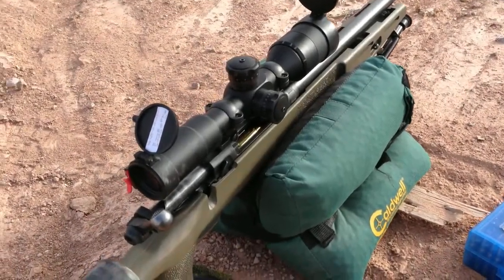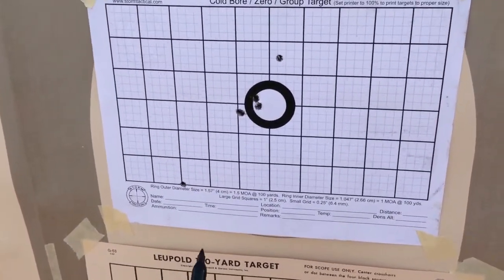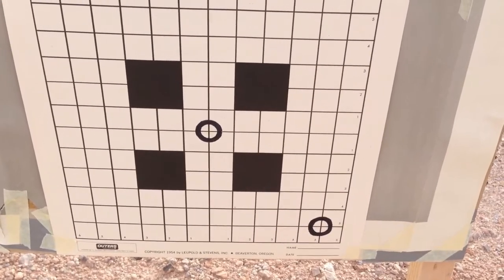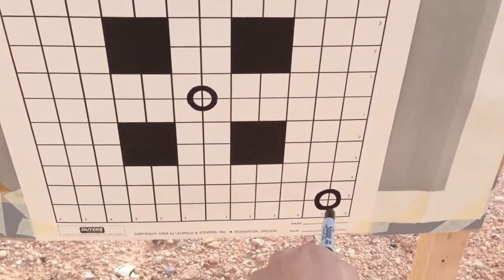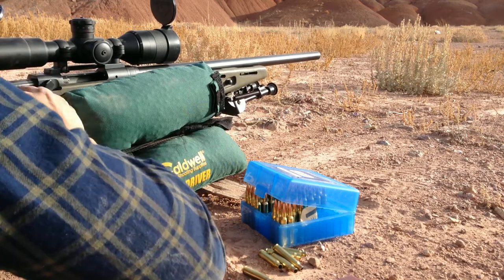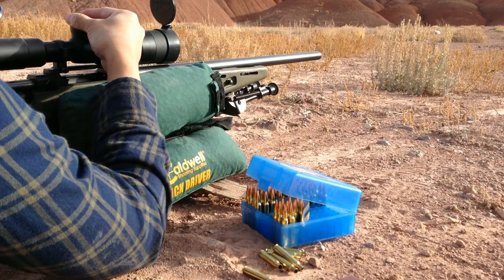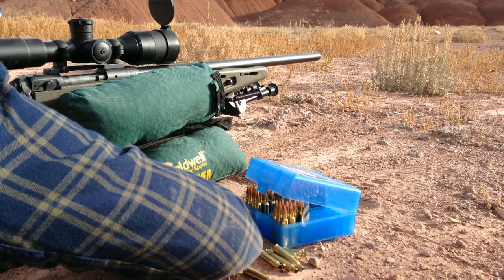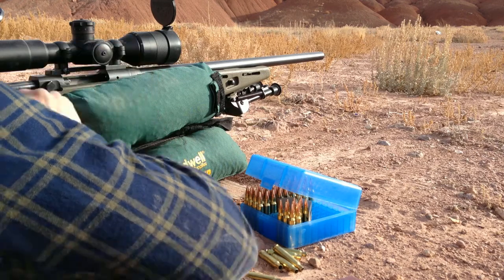US Optics ST-10 Tracking Test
10-moa Box Testing of my US Optics ST-10 (10x38mm) @ 100 yards with a Savage 10FP in .223 Remington. Black Hills 75 grain BTHP (reman). SEQUENCE OF BOX TEST: Once zeroed; 3 shots at bottom right. Dial UP 10-moa, 3 shots. Dial LEFT 10-moa, 3 shots. Dial DOWN 10-moa, 3 shots. Dial RIGHT 10-moa, 3 more shots at starting point.